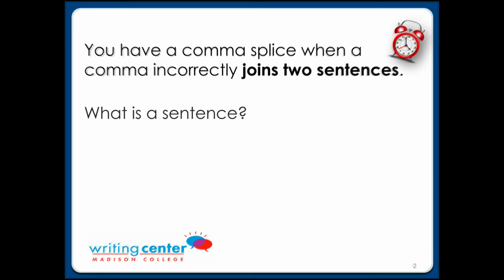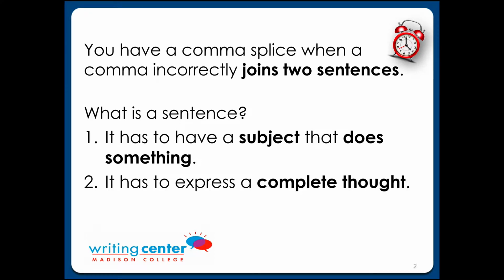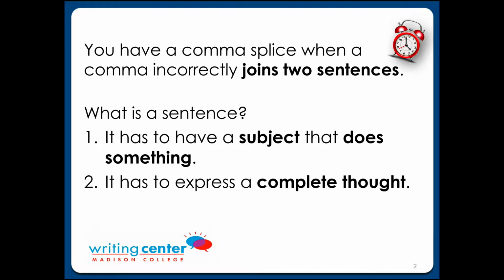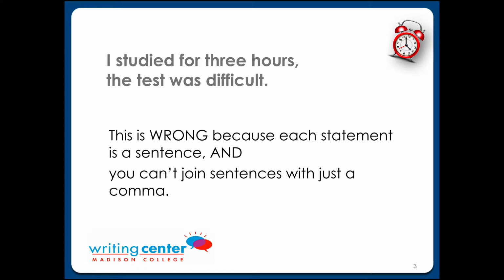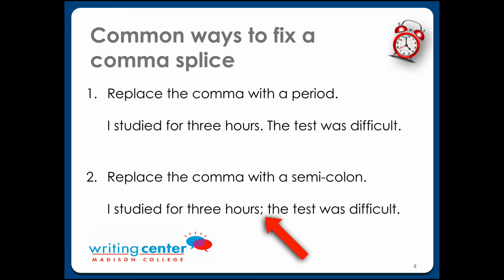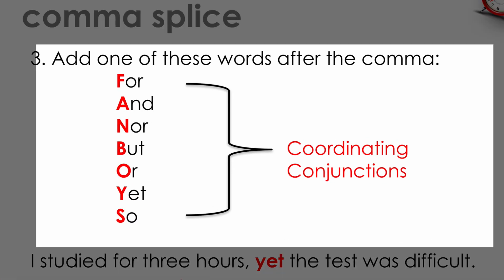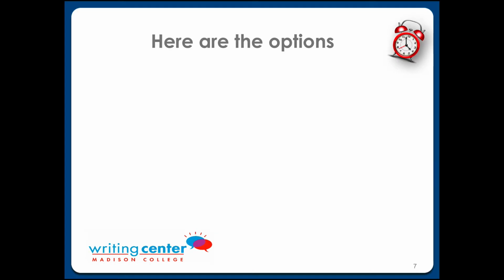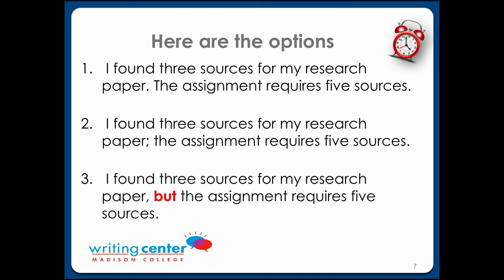Comma Splice: Madison College Writing Center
"What is a comma splice and how do I fix it?"

In this Madison College Writing Center two-minute video we explain how sometimes commas incorrectly join two sentences.